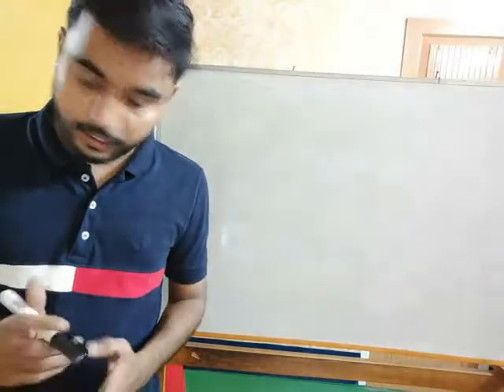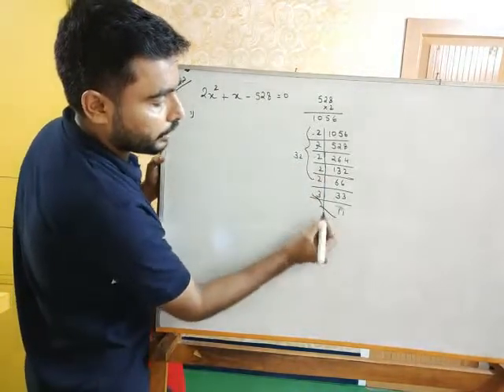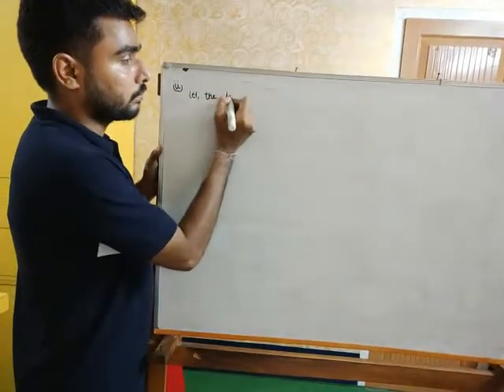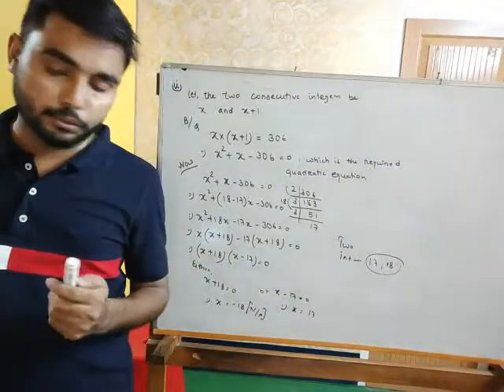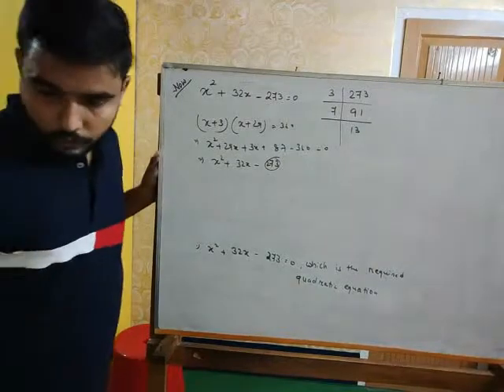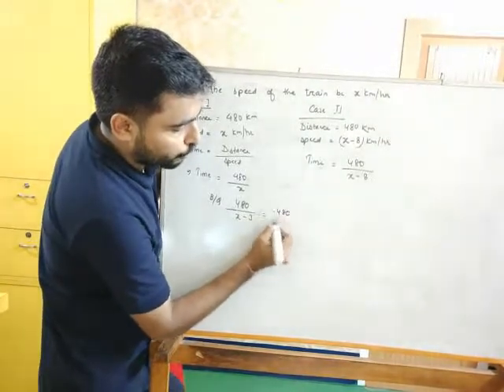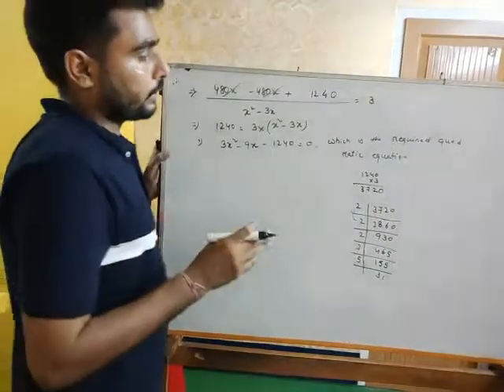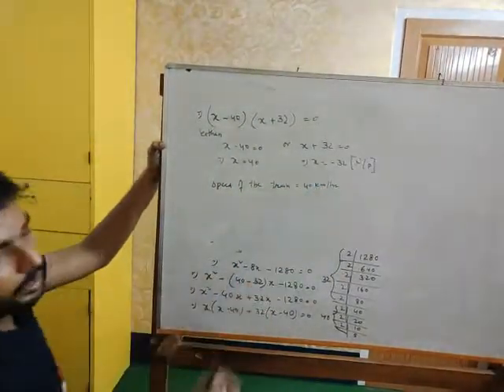CLASS 10 # SEBA # CHAPTER 4 PART 3